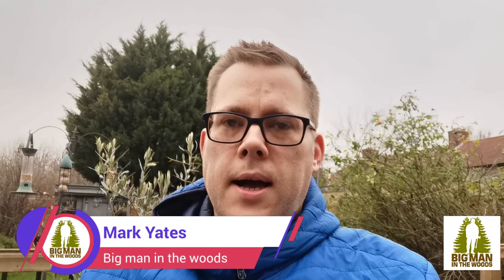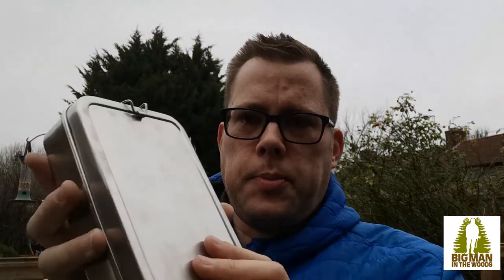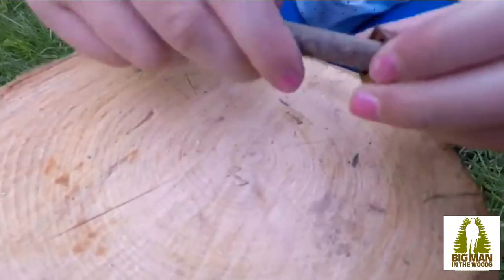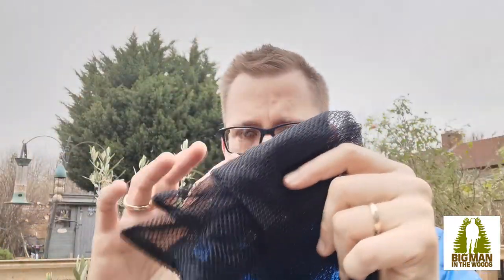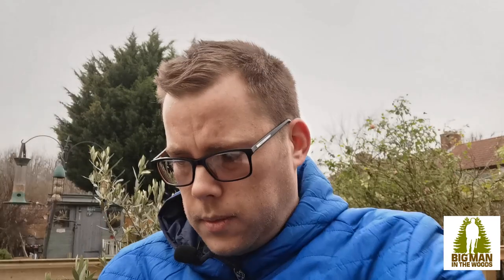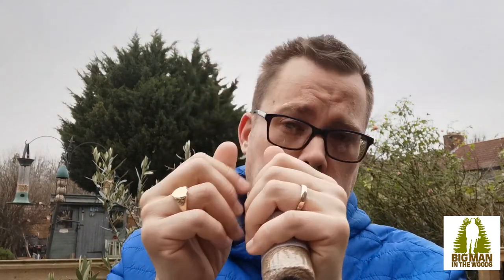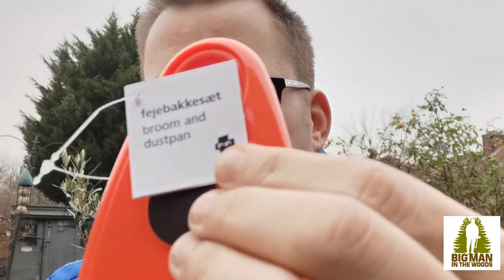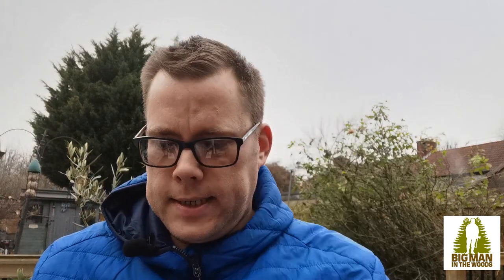Flying Tiger Haul | Camping Goodies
Flying Tiger haul – As a regular shopper to The Flying Tiger Shop  I thought it would be worth showing you some items you can purchase to use on a camping trip. Some surprisingly good items here for the money!